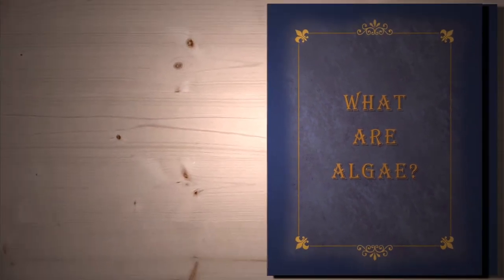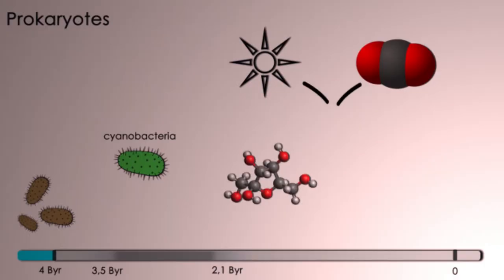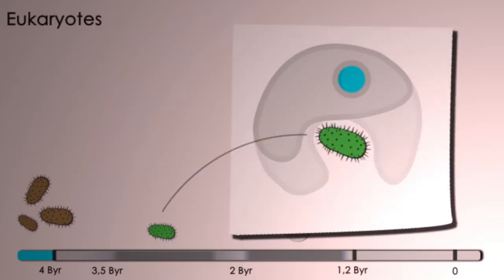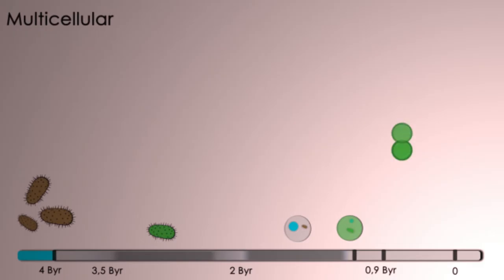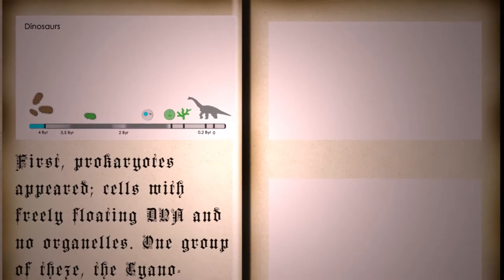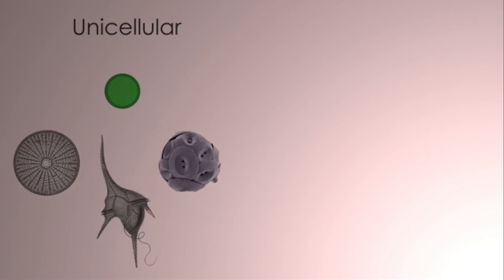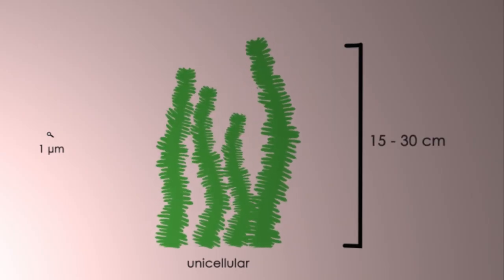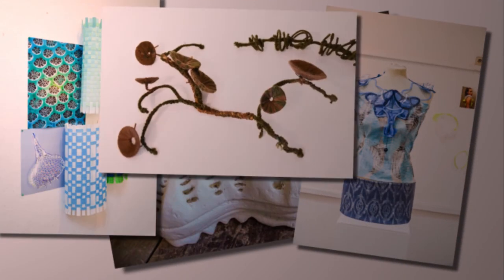ALFF1: What are algae?